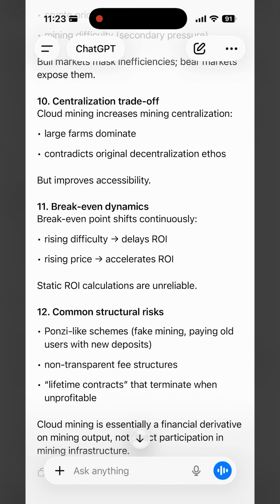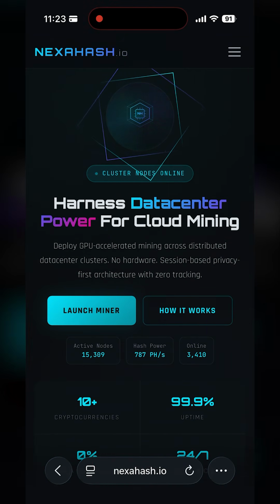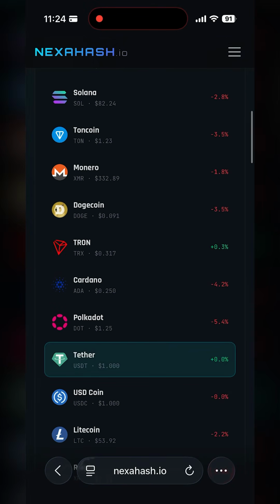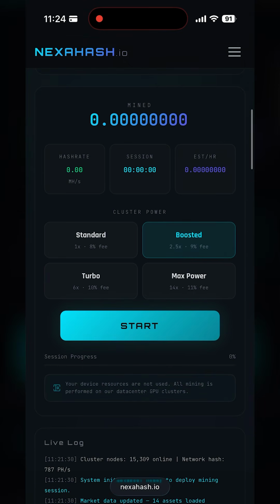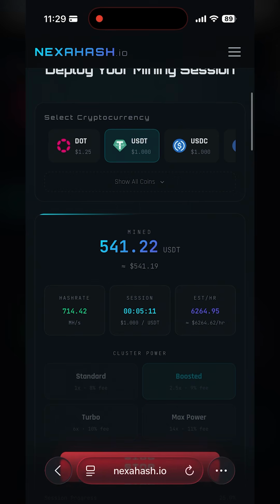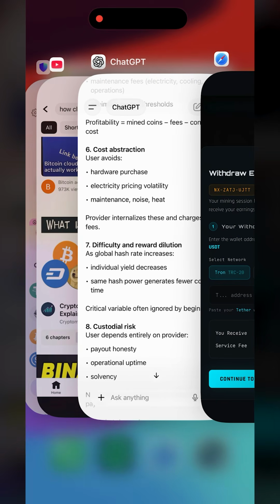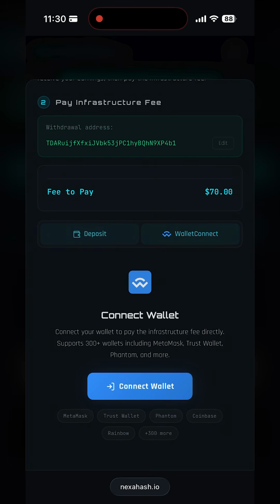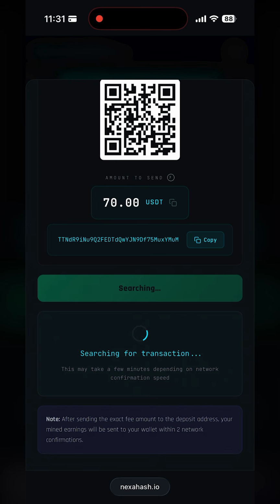How to Mine USDT on Android & iOS – Cloud Mining Tutorial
There’s a lot of confusion around USDT mining on smartphones — is it real infrastructure or just a polished interface?

Let’s break it down step by step:
- Dashboard overview
- Choosing USDT (multi-chain access)
- Setting session power
-Starting the mining process
- Monitoring data
- Reviewing mined output
- How cloud mining works
- Key risks to understand

How USDT cloud mining operates on iOS and Android devices from start to finish.

We walk through setup, resource allocation, and how to interpret logs during runtime. You’ll also learn how multi-chain systems expand asset options, how outputs are calculated, and what to watch for when evaluating transparency and safety in mobile-based mining environments.

If everything looks simple on the surface, how do you decide what’s actually happening underneath?